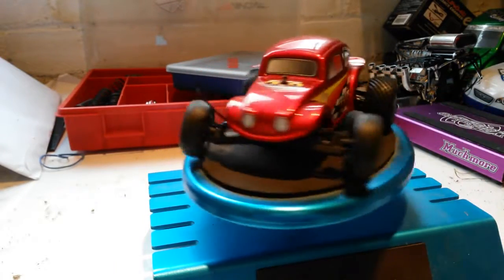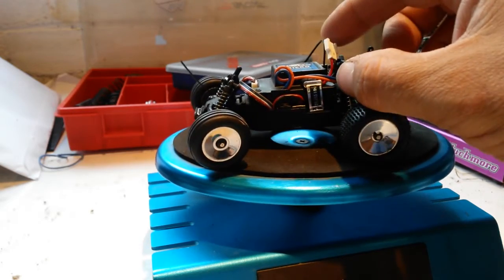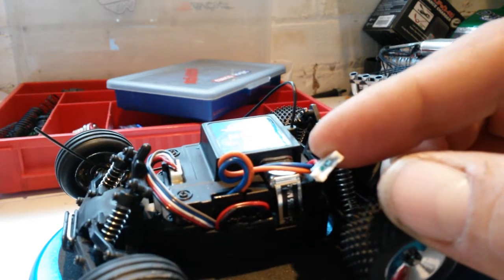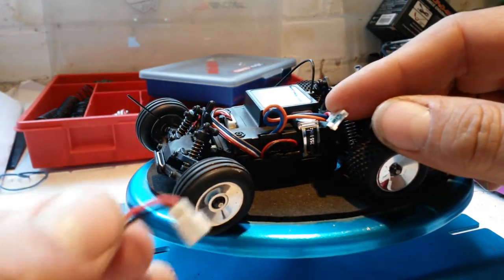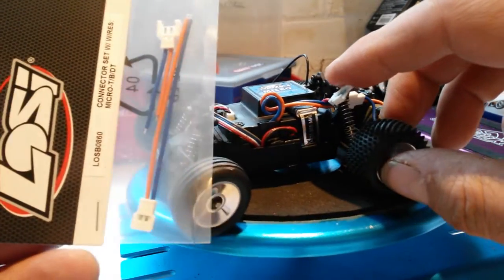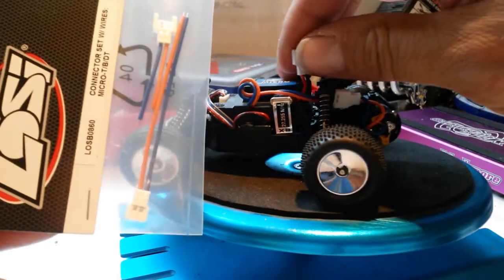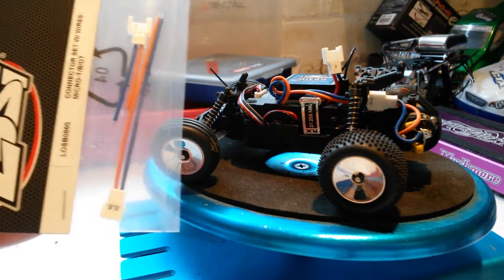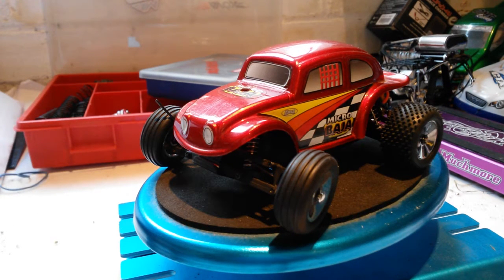Beefy rc mini losi from my job lot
damn its gonna take a bit of fixing